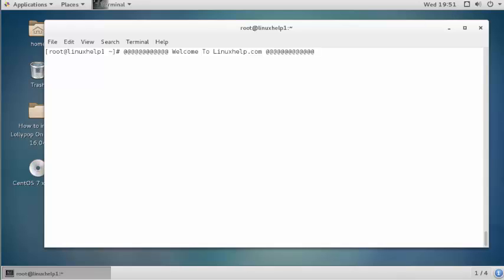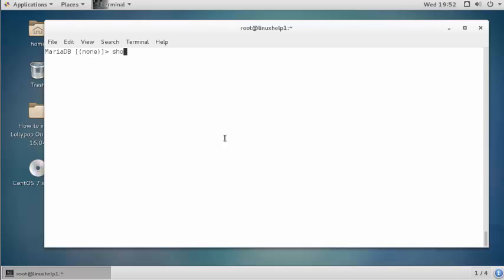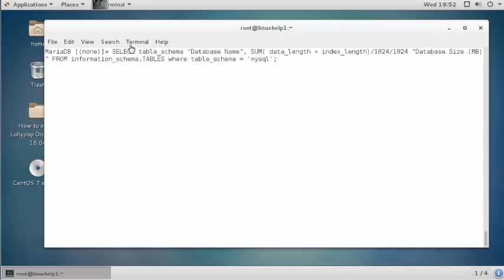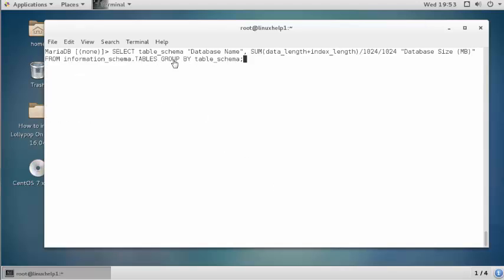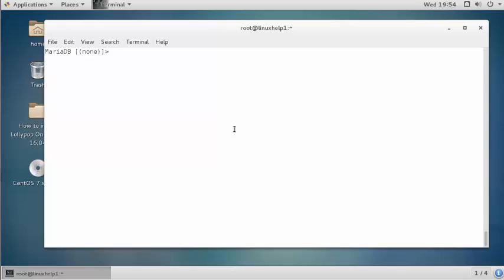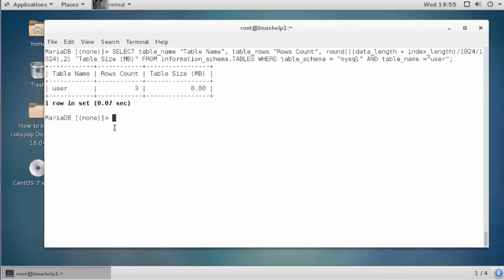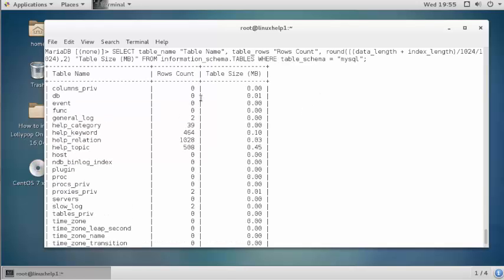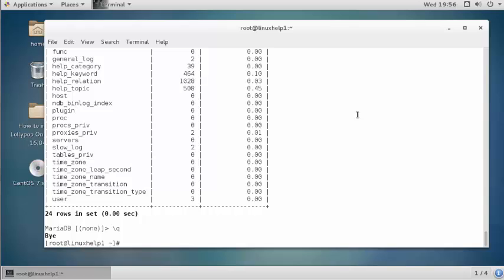How to check database and table size in Mariadb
This video explains about the commands that are used to check the sizes of database and tables in MariaDB. MariaDB is a community developed fork of MySQL.